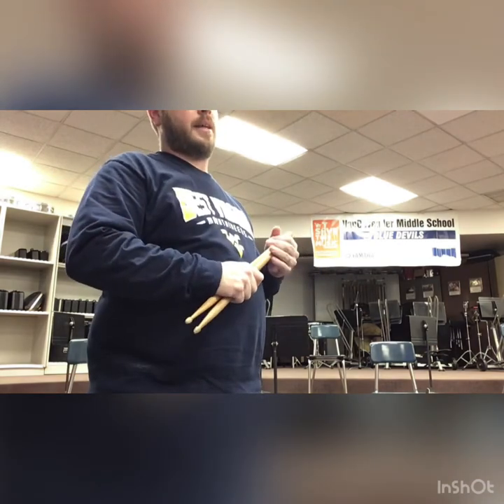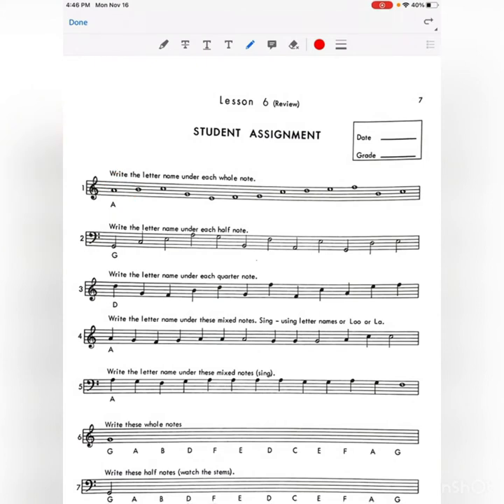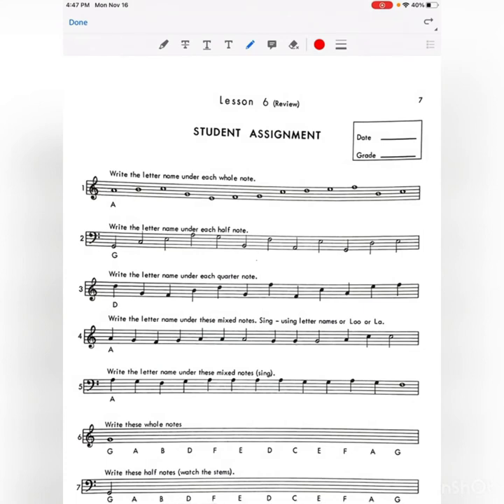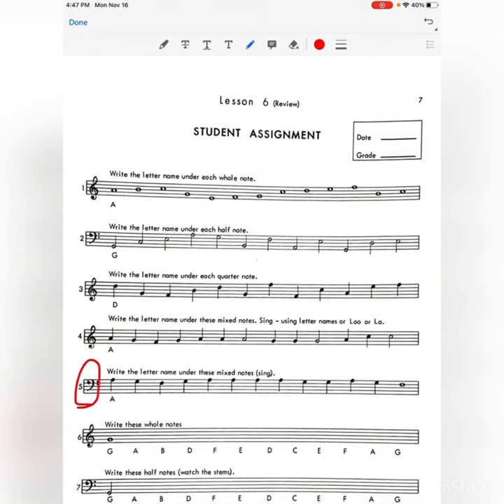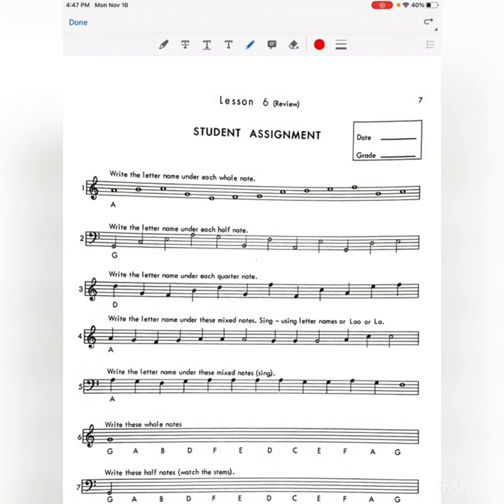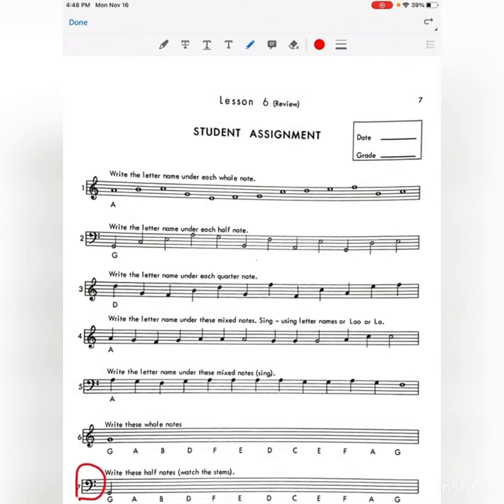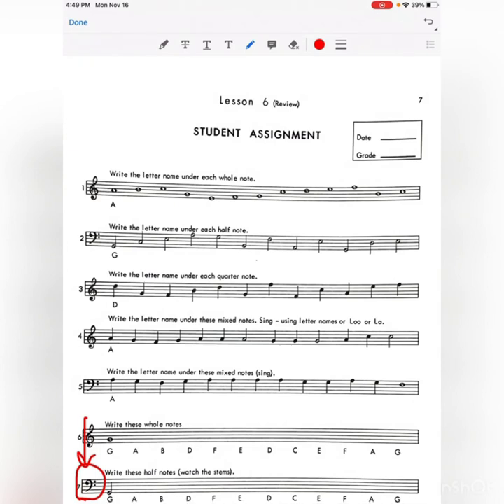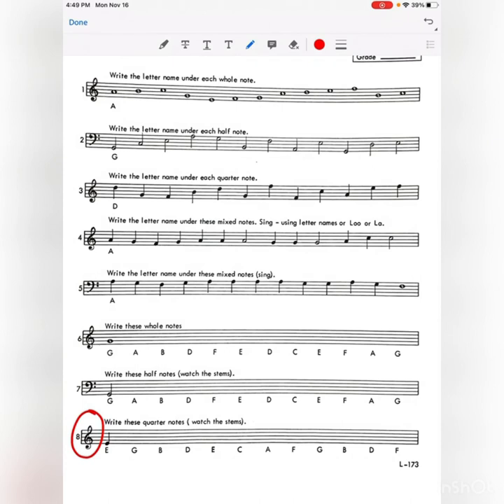Band Class (11/17/20 Lesson)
11/17/20 Band